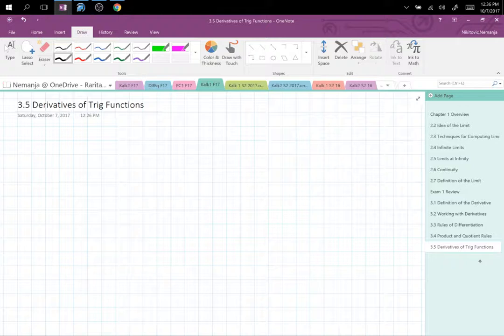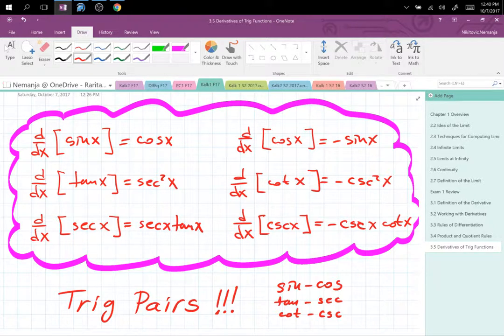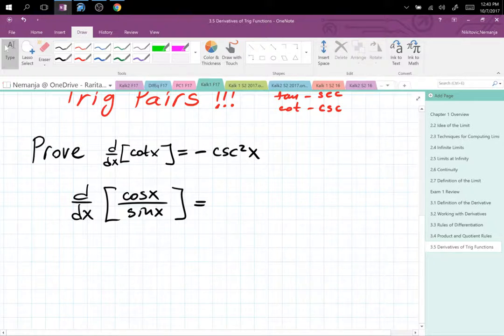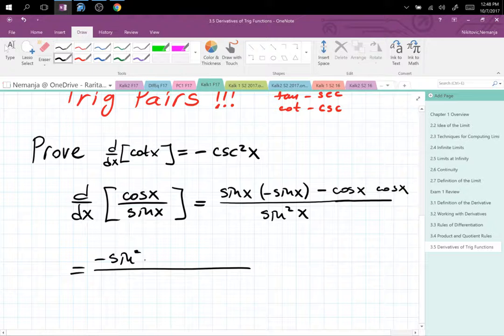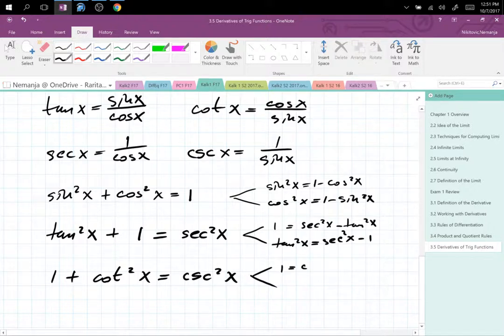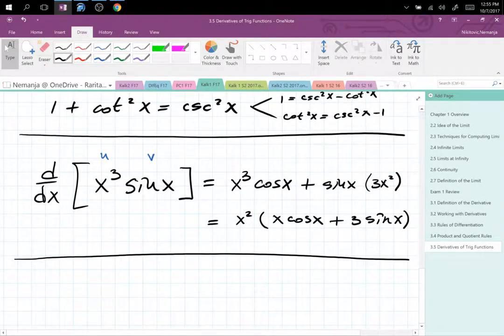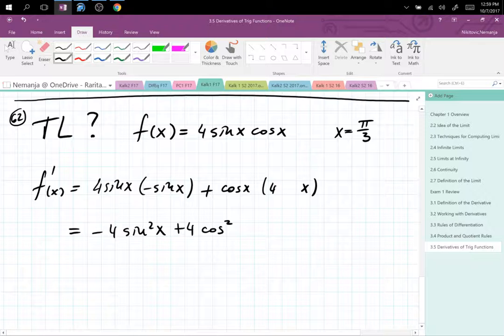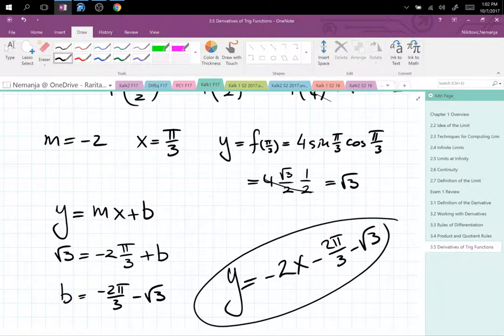Nik's Live Calculus Stream (Calculus1 3.5 Derivatives of Trig Functions)